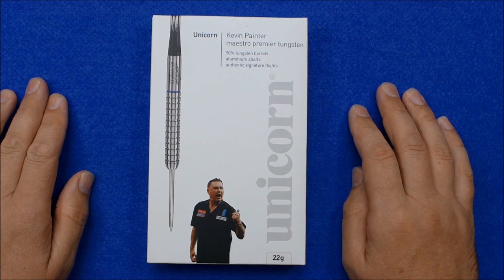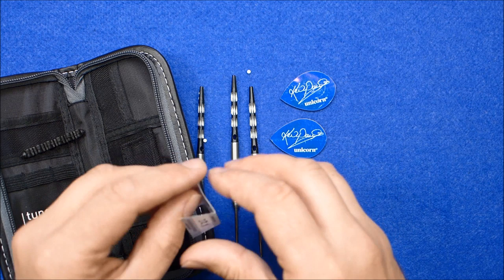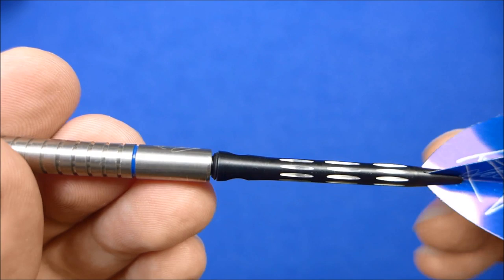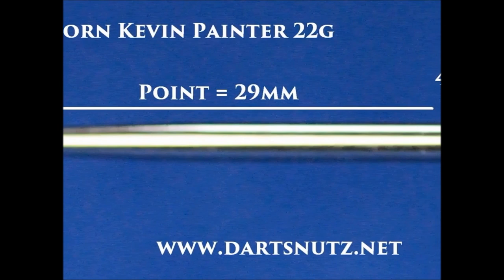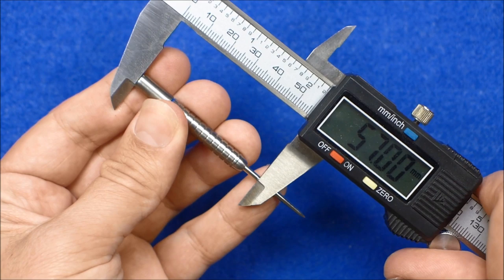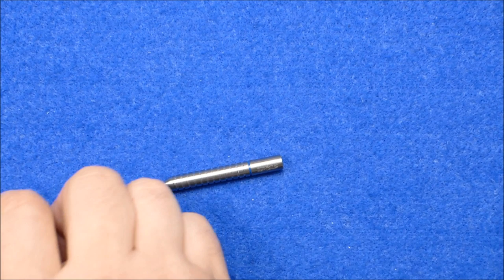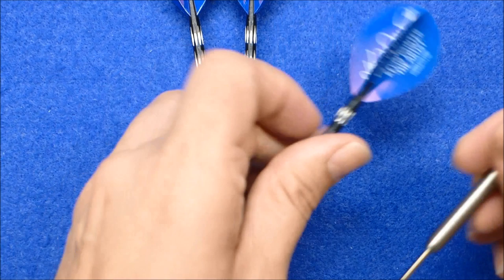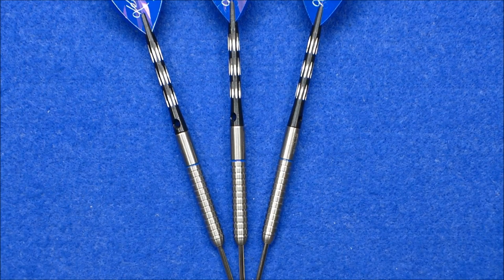Unicorn Kevin Painter 22g darts review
A review of the Unicorn Maestro Premier tungsten Kevin Painter darts, they are 90% tungsten and have an RRP of £31.99. Check the forum for the full review